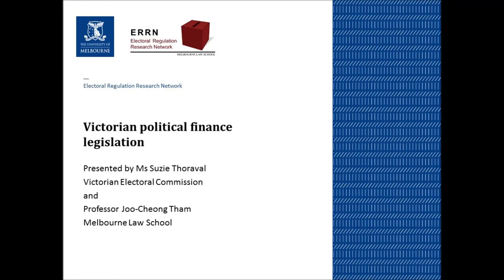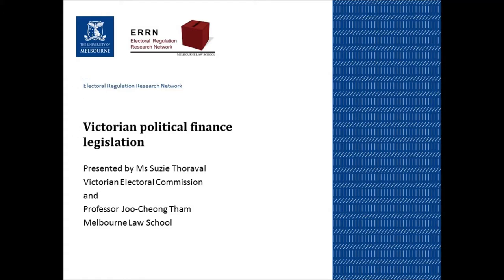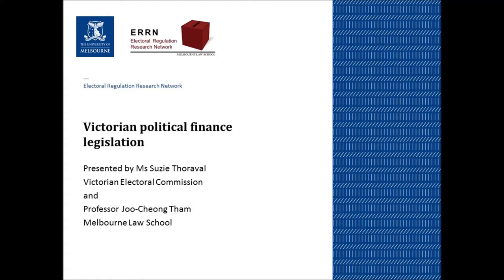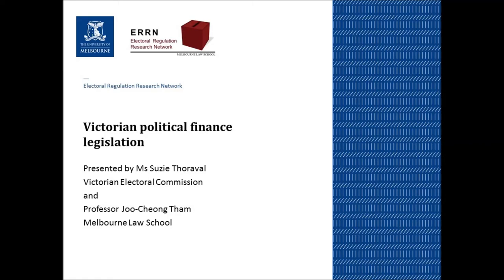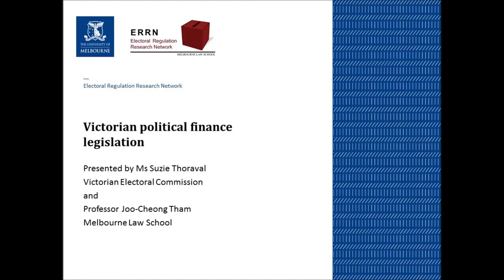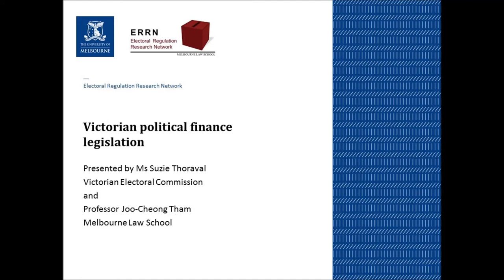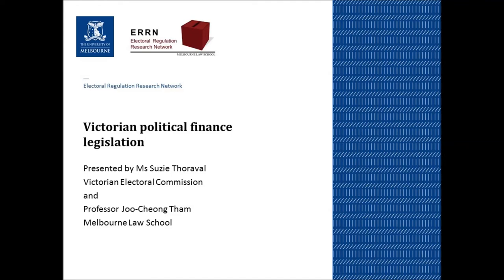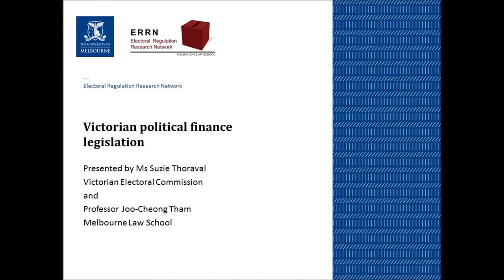ERRN (VIC) seminar: Victorian political finance legislation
In May this year, the Andrews Victorian government tabled the Electoral Legislation Amendment Bill 2018 (Vic). The Bill proposes to regulate Victorian political funding in five ways: caps on ‘political donations’; obligations to disclose these donations; a ban on ‘foreign’ ‘political donations’; increases in public funding of parties and candidates; and new compliance measures. According to the Premier, this Bill ‘will introduce the strictest and most transparent political donation laws in Australia’. The Victorian Special Minister of State has claimed that ‘(t)hese tough new donation laws will be the strictest and most transparent in the country’ – reforms that were ‘long overdue’. For the State Attorney-General, ‘(t)he Bill . . . marks a new era of transparency and accountability’. How well do the claims of the government stand against scrutiny? More fundamentally, will the Bill, as stated in its purposes, ‘enhance the integrity of the electoral system’? This seminar will explain the complex detail of the Bill and assesses its impact upon the health of Victorian democracy.

Suzie Thoraval is the Director, Funding and Disclosure Implementation at the Victorian Electoral Commission. Her most recent previous role was as the Chief Risk Officer at the Department of Premier and Cabinet. She is a graduate of the Australian Institute of Company Directors and holds a Masters and Bachelor of Law (Honours) and Bachelor of Arts. Suzie has led effective transformational change in major legislative reform, enterprise risk management and procurement reform in high profile Government agencies, engaging stakeholders at a range of levels to achieve change. Suzie has private, public and academic sector legal, policy and operational experience in Australia and internationally.Joo-Cheong Tham is a Professor at Melbourne Law School. He is one of Australia’s leading experts on political funding with his publications including Money and Politics: The Democracy We Can’t Afford (2010, UNSW Press) and key reports for the New South Wales Electoral Commission on the regulation of political finance and lobbying. He also specializes in the regulation of precarious work and has undertaken considerable research into counter-terrorism laws. Joo-Cheong regularly speaks at public forums and has presented lectures at the Commonwealth, South Australian and Victorian Parliaments. He has also given evidence to parliamentary inquiries into labour migration, terrorism laws and political finance laws. Joo-Cheong's presentation will be based on his analysis of the Electoral Legislation Amendment Bill 2018 (VIC) available